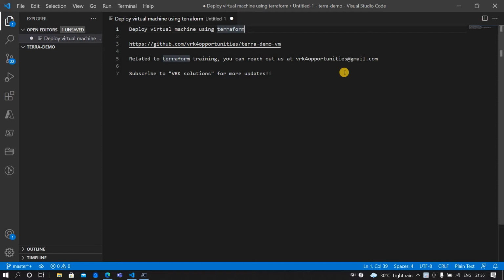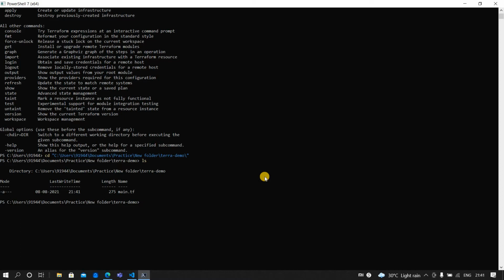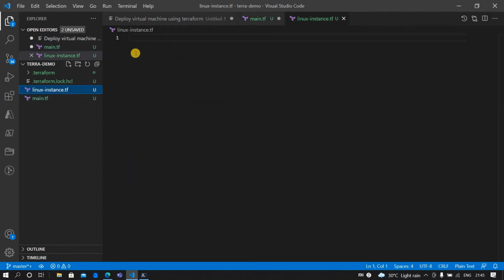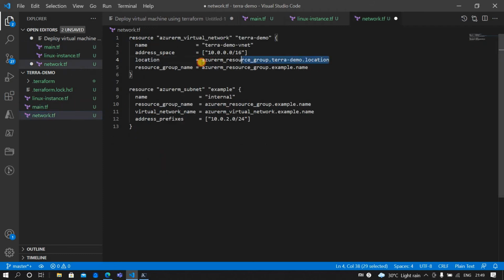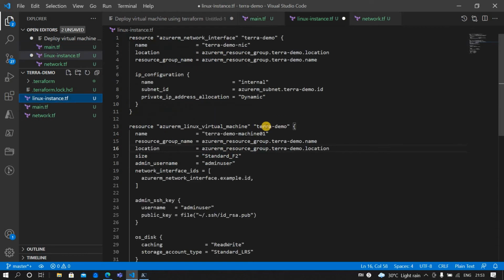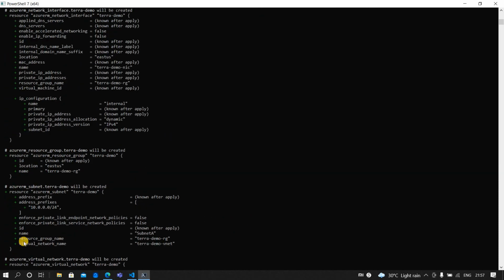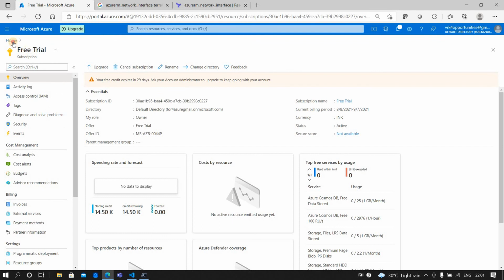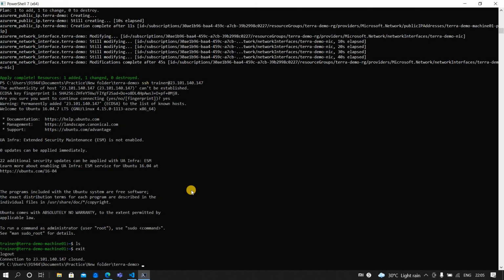Using terraform create azure linux virtual machine